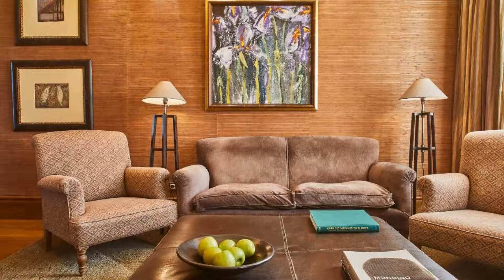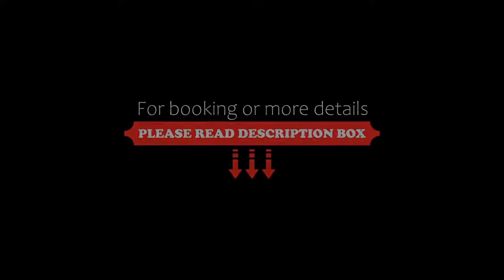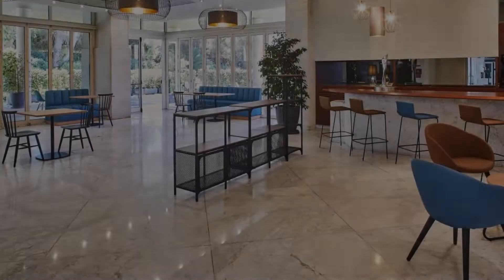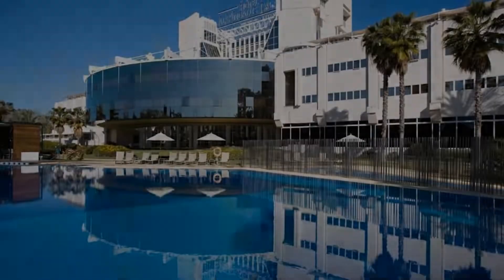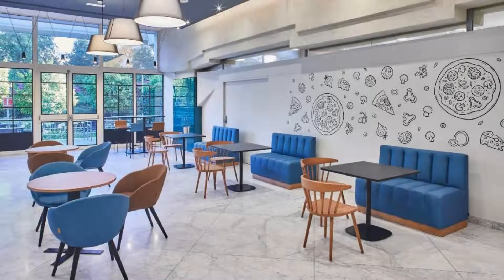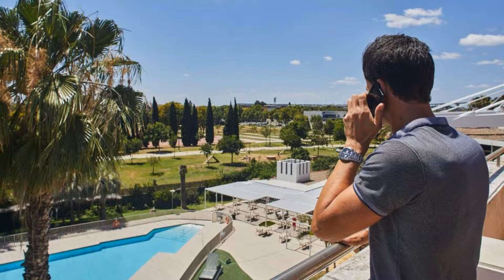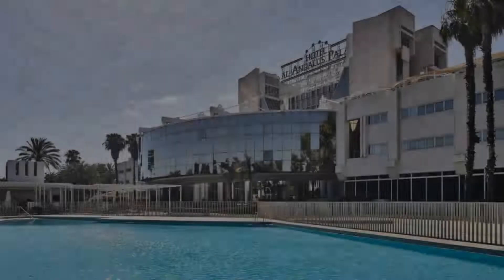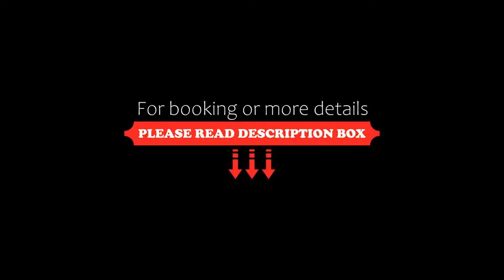Silken Al-Andalus Palace, Seville, Spain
About Property:
You're eligible for a Genius discount at Silken Al-Andalus Palace! To save at this property, all you have to do is sign in.
Silken Al-Andalus Palace Hotel is just 10 minutes’ drive from Seville's historic centre. It offers a gym, beauty salon and a seasonal outdoor pool, as well as terraces, gardens and open spaces to relax in.
This beautiful design hotel offers spacious, air-conditioned rooms with free Wi-Fi. All rooms ...
Property Type: Hotel
Address: Paraná, Bellavista-Palmera, 41012 Seville, Spain
Searching For
1. Silken Al-Andalus Palace - Seville - Spain
2. Silken Al-Andalus Palace - Seville - Spain Address
3. Silken Al-Andalus Palace - Seville - Spain Rooms
4. Silken Al-Andalus Palace - Seville - Spain Amenities
5. Silken Al-Andalus Palace - Seville - Spain Offers and Deals
Audio Credit:
Track Title: Subway Dreams
Artist: Dan Henig